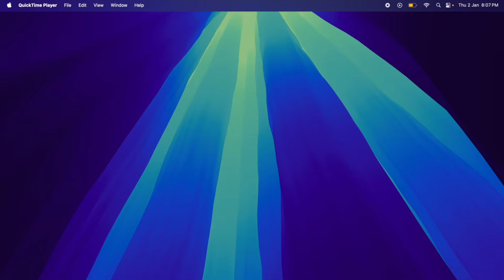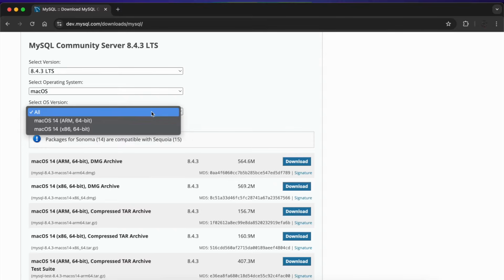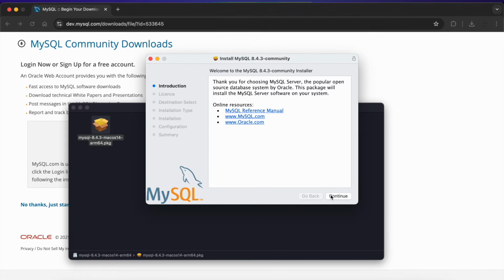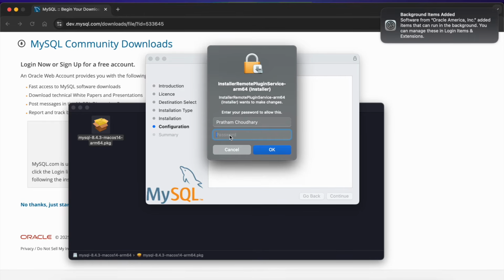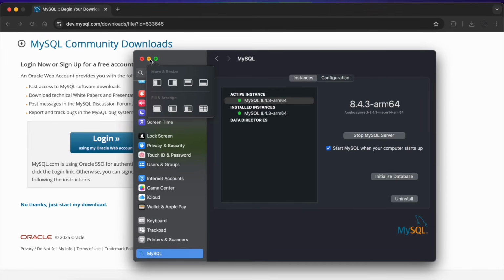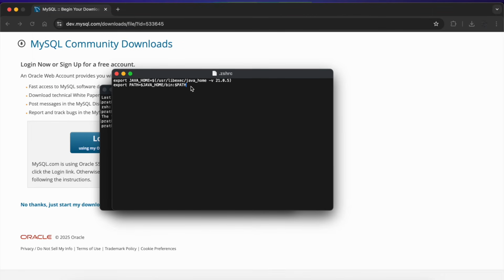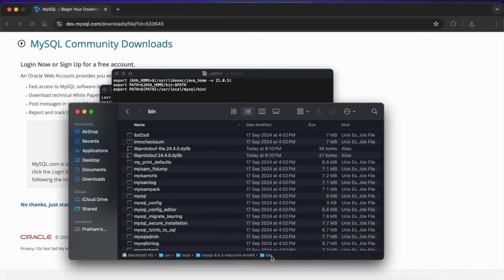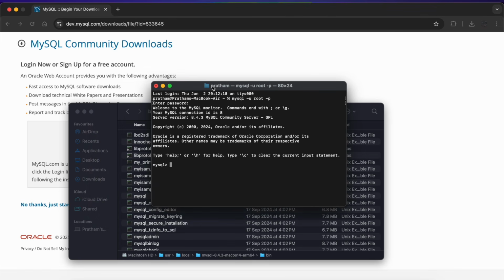How to install MySql on Mac [2025] | Install My SQL on Mac M1 M2 M3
👋 *Welcome to Coding Enthusiast!**

🚀 Want to set up *MySQL* Server on your Mac effortlessly? Whether you're on the latest *M1, M2, or M3 silicon chips*, this step-by-step guide will make it a breeze! 🎉

💻 Perfect for beginners and pros alike, this tutorial ensures you get MySQL running smoothly on your Mac. Let’s make coding fun together! 🎉